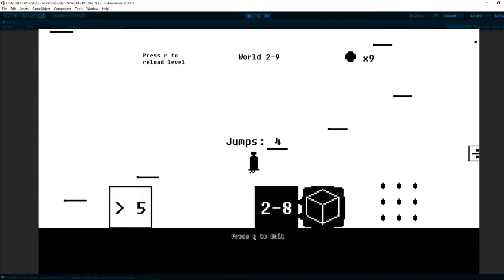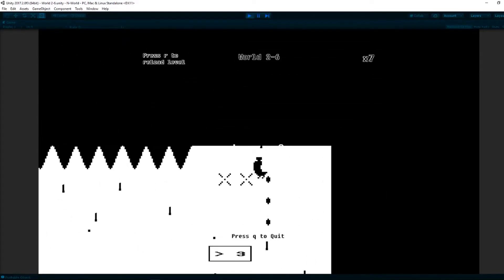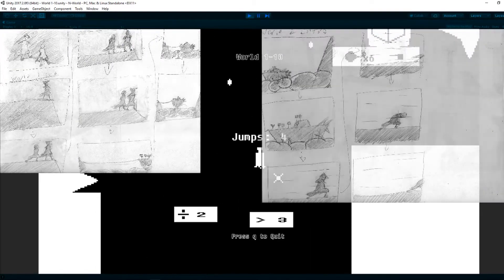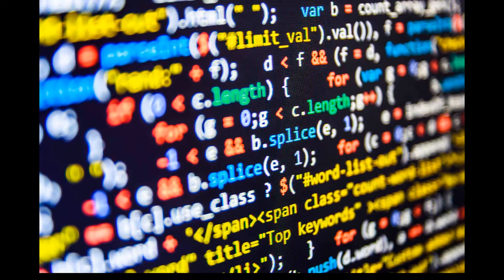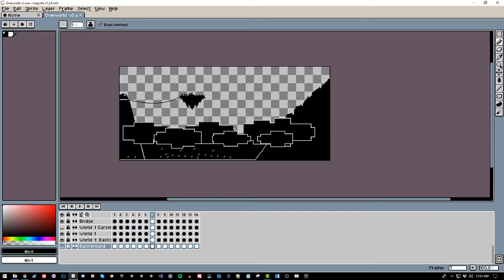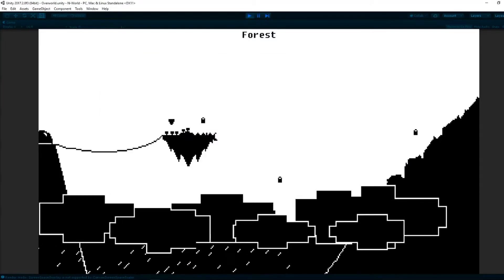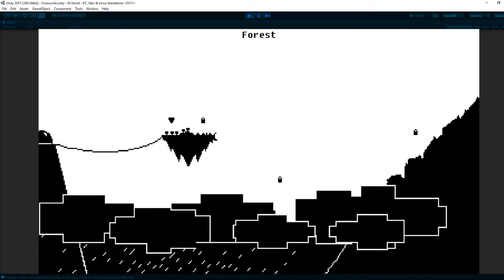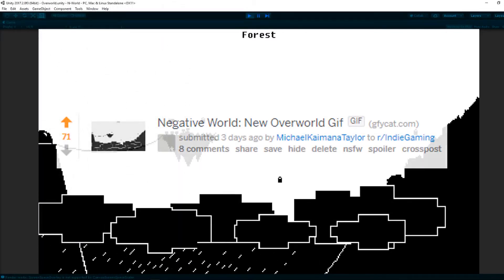Negative World Log #9: Polish till mirror shine.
Negative World is a 2D puzzle platformer that gives the player a limited amount of jumps per level to finish/solve with.

FAQ:
What platforms are planned?
-PC, Mac, Linux.

Is the game going to be on a console?
-Possible, but there's no guarantee.

What's the estimated release date?
-Sometime in 2018